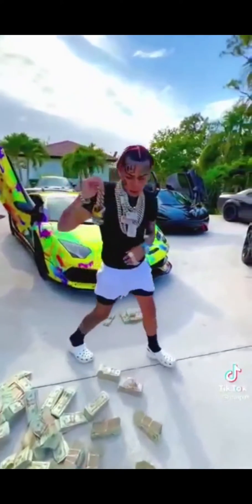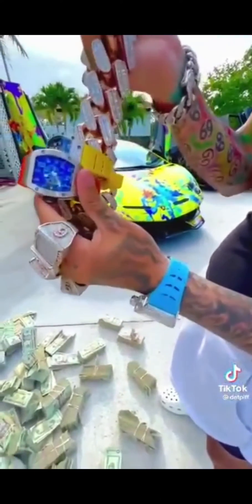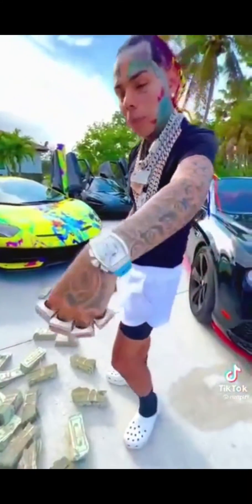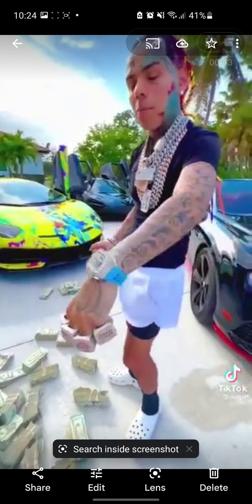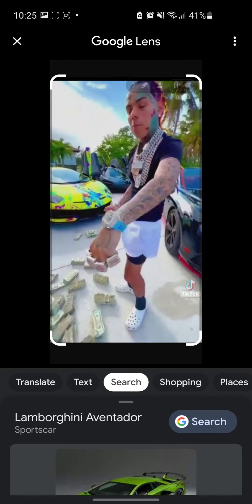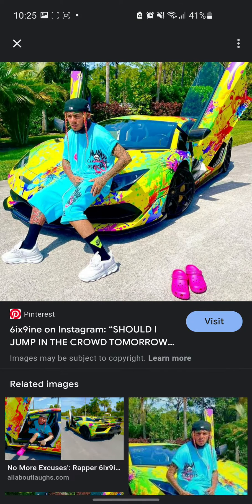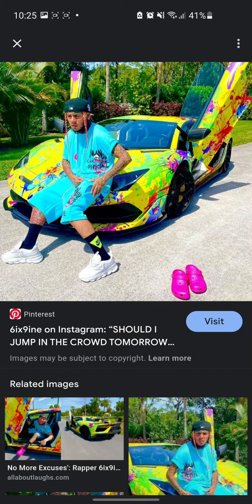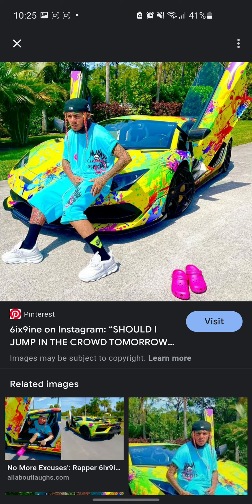Video Search using Google Photos App and Lens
A hack that will help you to find more information on a video.

 You can't upload a whole video to the Google search engine to get results.  The trick, however, is to take screenshots and use objects in them to bring up similar image results on Google.